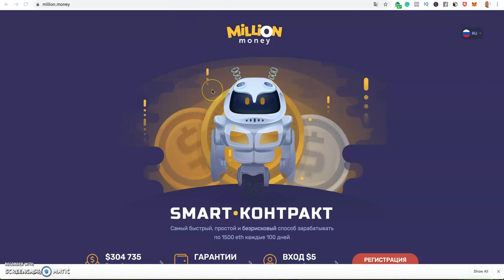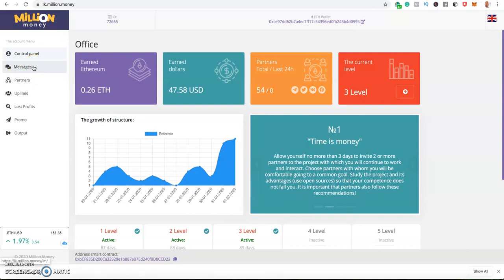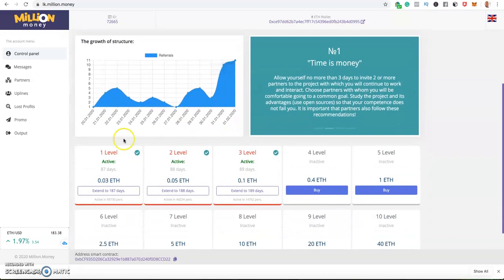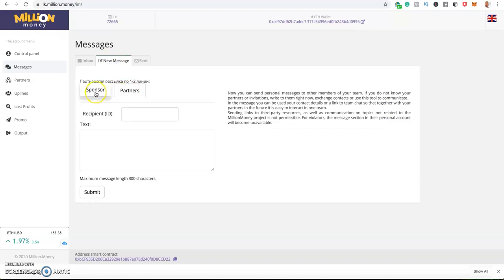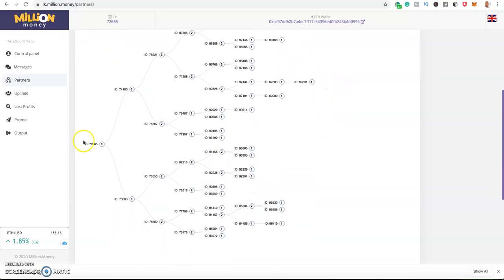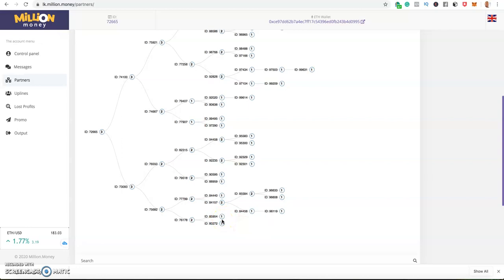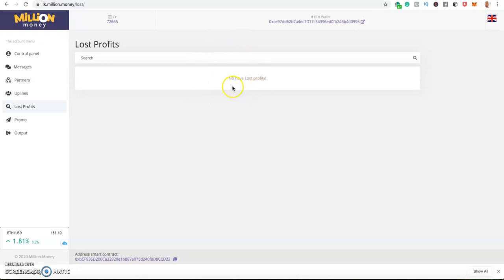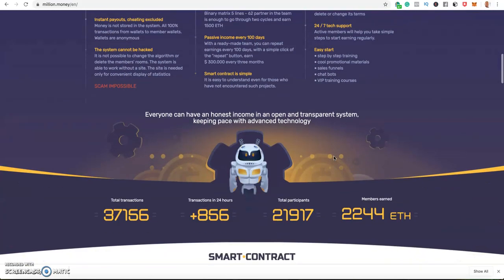How To Use Million Money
A Video explaining how Million Money looks like. A detailed explanation of the interface, the team structure, and the entire business model.

HOW TO SIGN UP FOR ETHEREUM MILLION MONEY

and set it up. Do not forget to save your SEED words...
Or use app store for ios users.

🚩 Fund your trust wallet with $6 Ethereum
N2300 or 36GHC

🚩 Click your trust wallet open
🚩 Click on DAPPS
🚩 Paste the ref link at the top search bar

🚩 Click to browse
🚩 Click on the big red button to log in
🚩 Click login automatically
🚩 Click to register
🚩 Click approved
that's all.

NB: Teamwork is paramount.